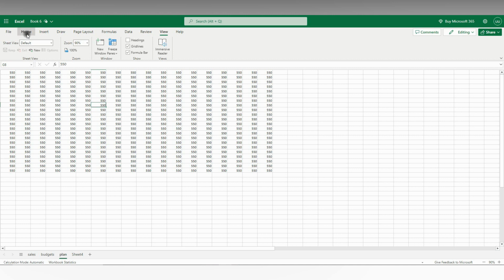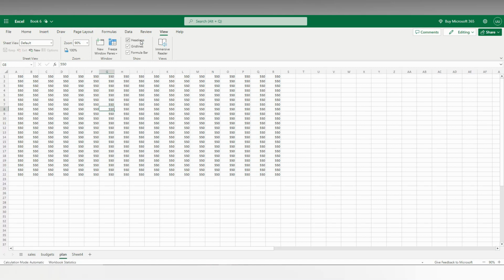How to enable headers in Microsoft excel web | how to turn headings in Microsoft excel web